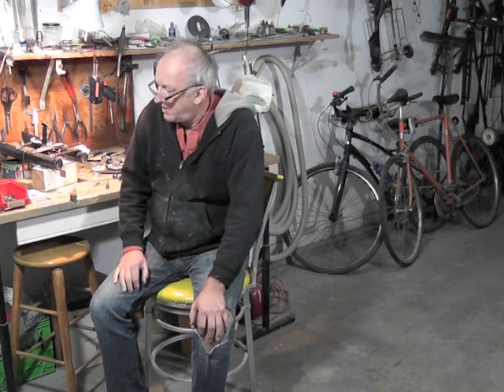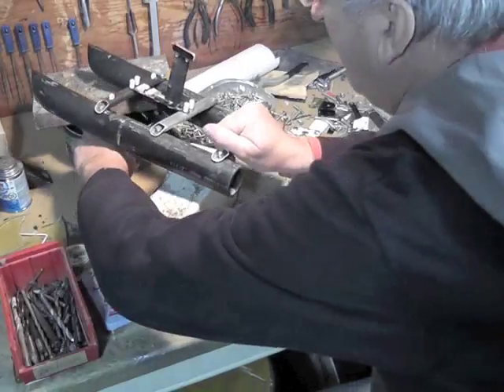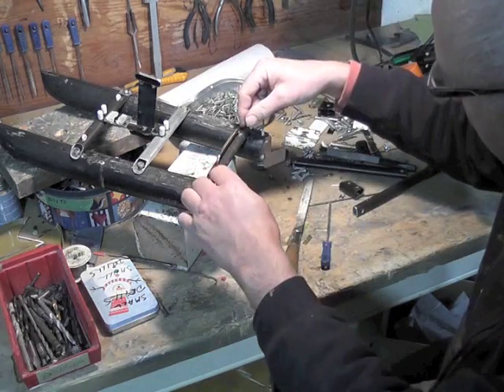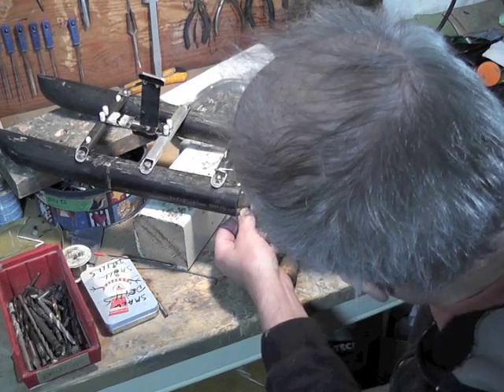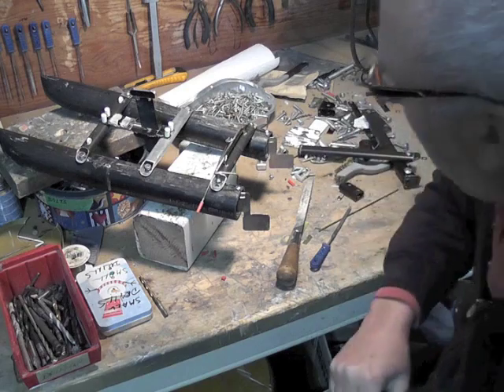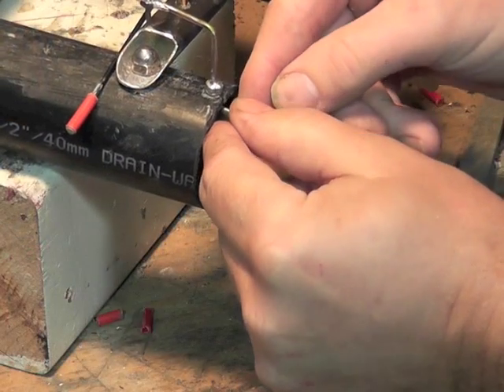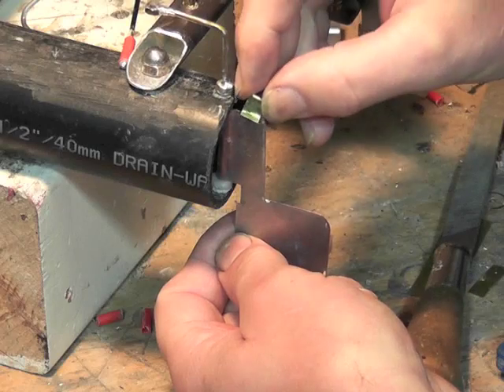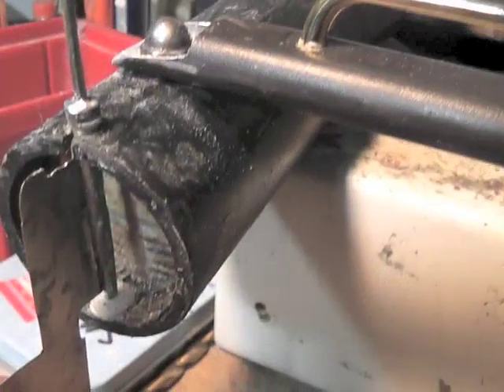PVC Boat #4 Rudder (quick release)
Most boats have the rudder sticking out the back of the trailer during transportation. With a quick release rudder one removes the rudder for transportation. How many have damaged the rudder on their boat during transporting on a trailer. This design removes the problem.
Put the rudder in the back of your car or truck...easy.